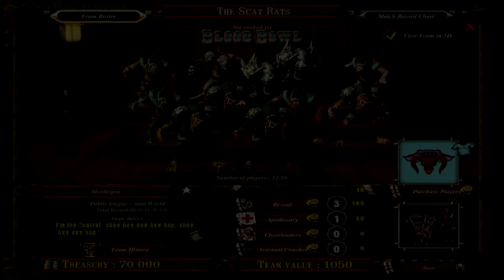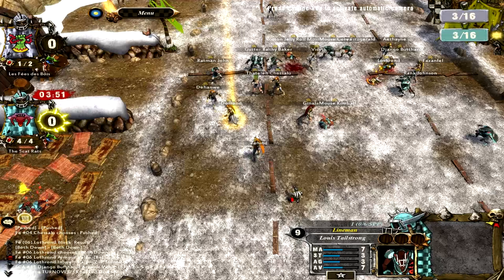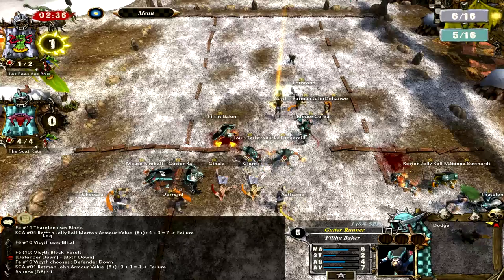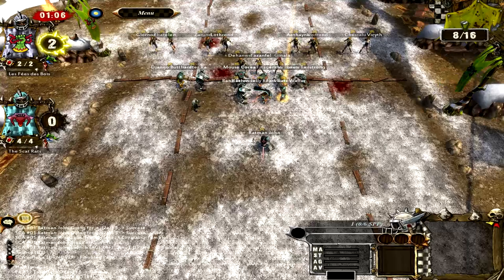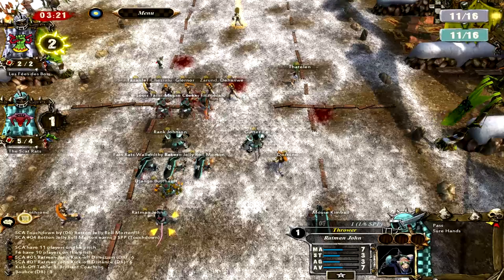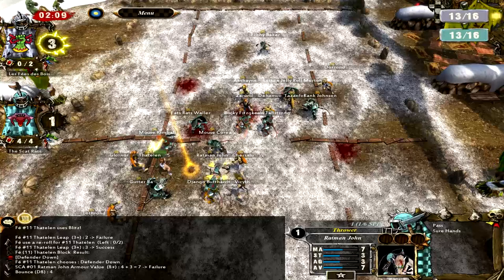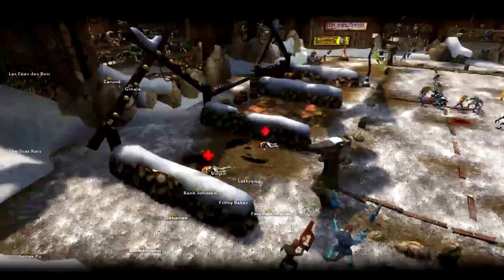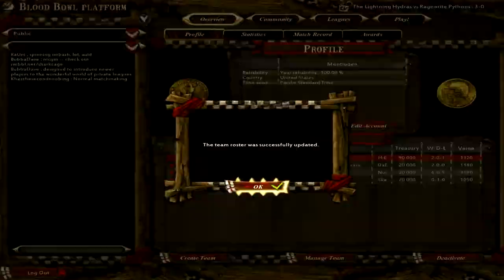Blood Bowl Sunday: The Scat Rats (Skaven) v. Les Fees Des Bois (Wood Elves) Match 1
Hello everyone, welcome to the first official Blood Bowl Sunday! Today's match has my new Skaven team, The Scat Rats, being pitted against a slightly more experiences Wood Elf team. Let me tell you, there's some bullshit rolls on this match, both on my part and the other coach's part, which only makes sense, as we're both AG based teams. It's the name of the game. Enjoy!